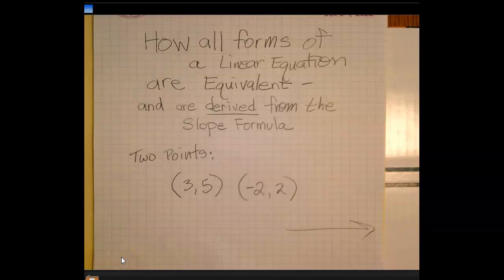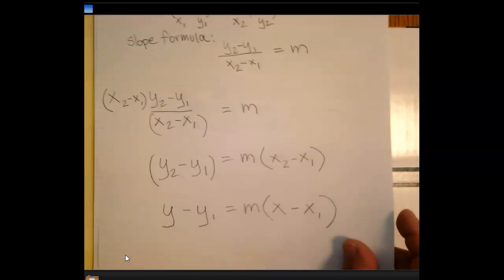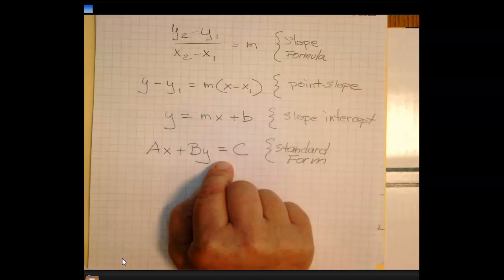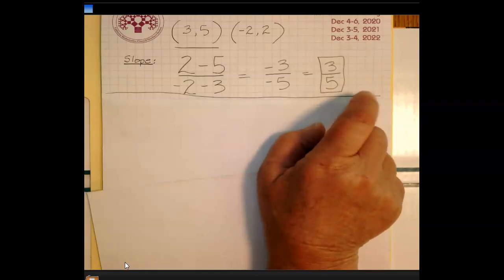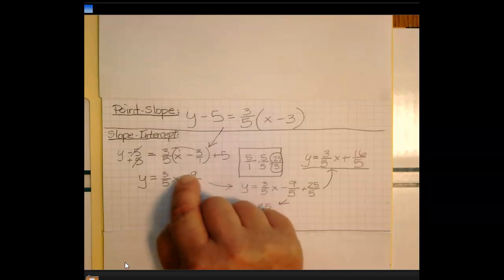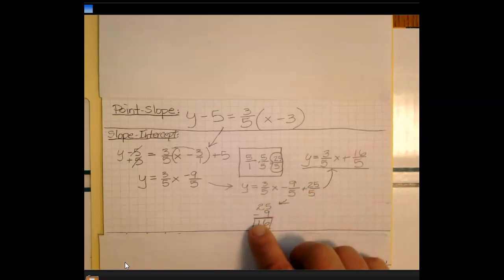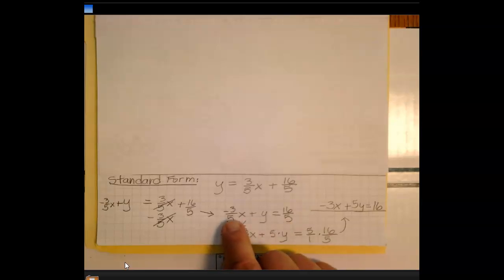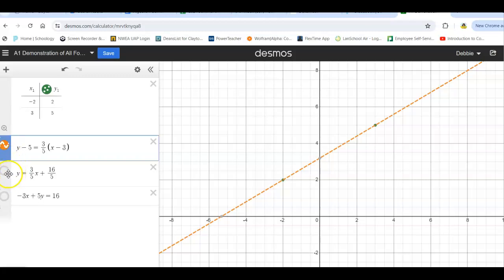A1 Mrs. H - How All Forms of a Linear Equation Are Related